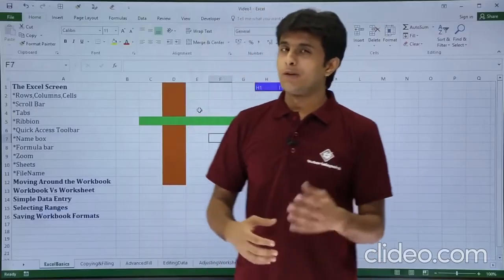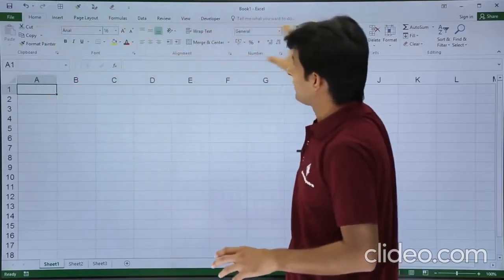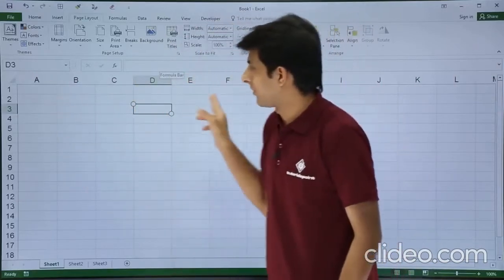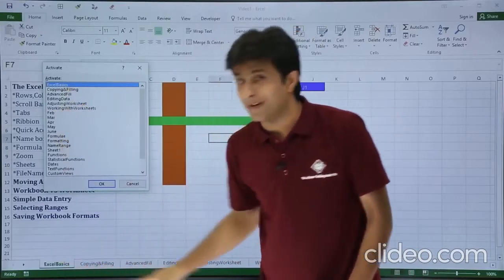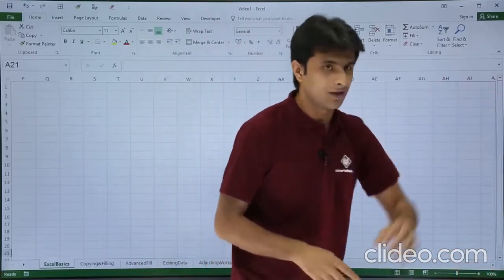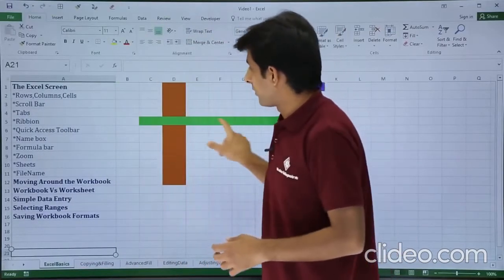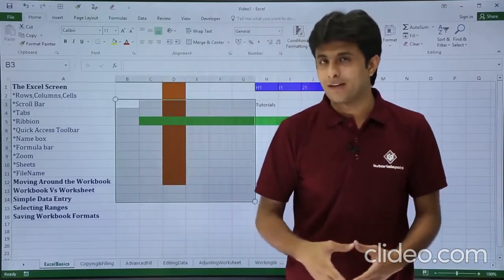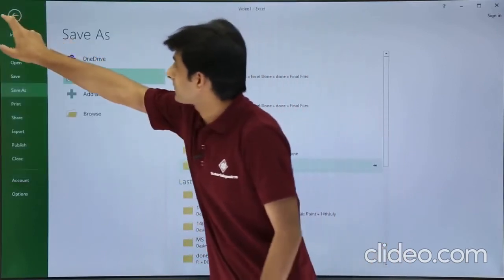Class-12th, excel introduction, 26 August